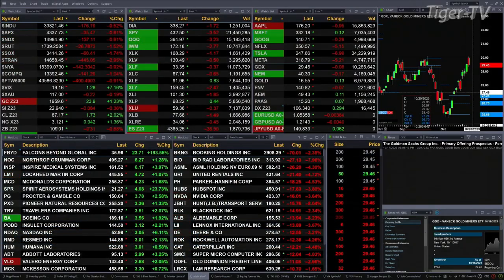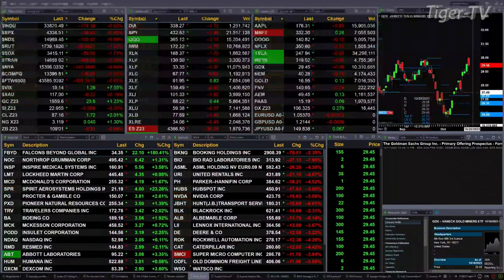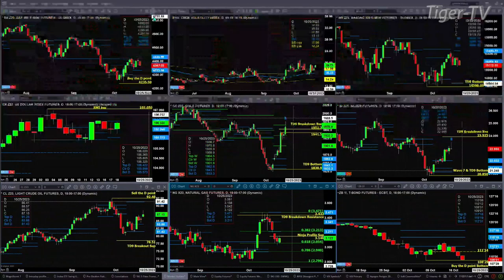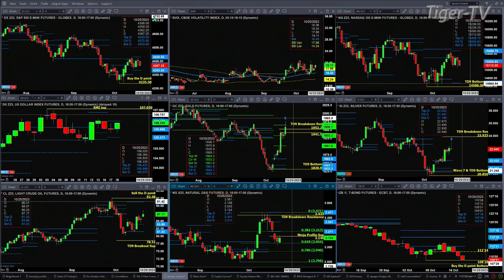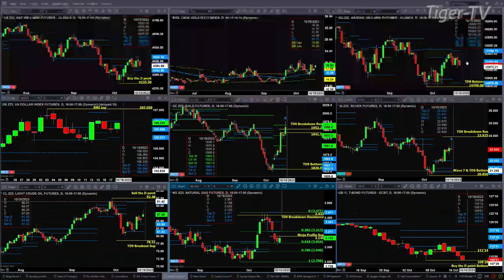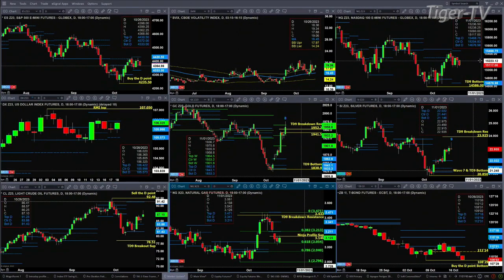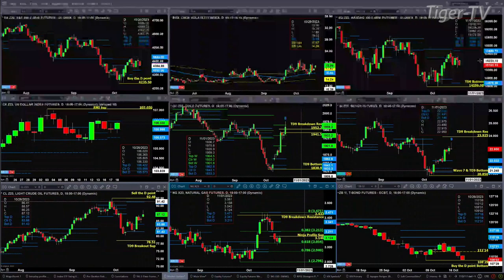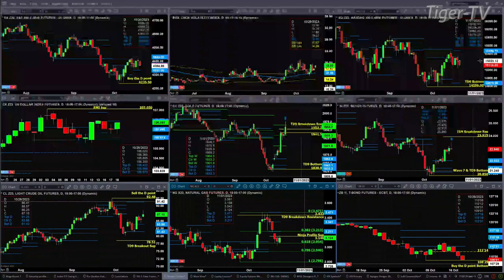October 18th 11AM ET Market Update on TFNN - 2023